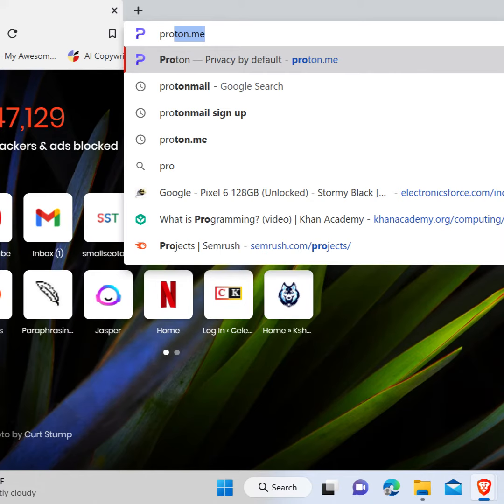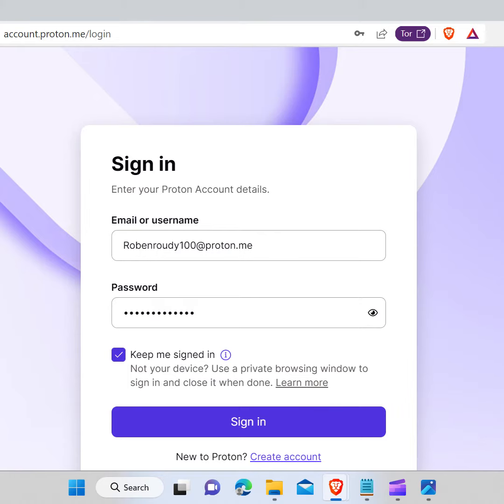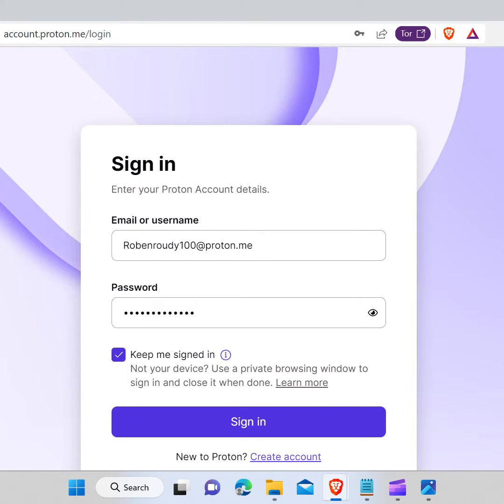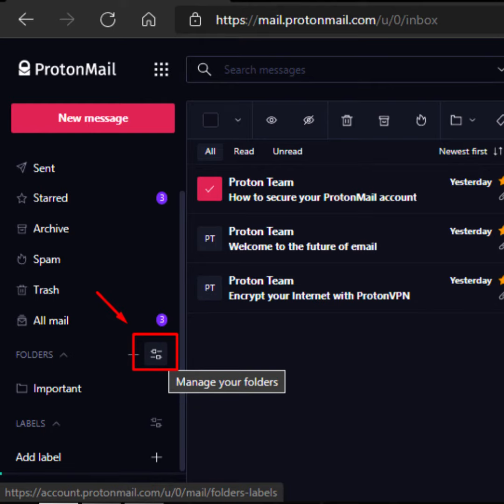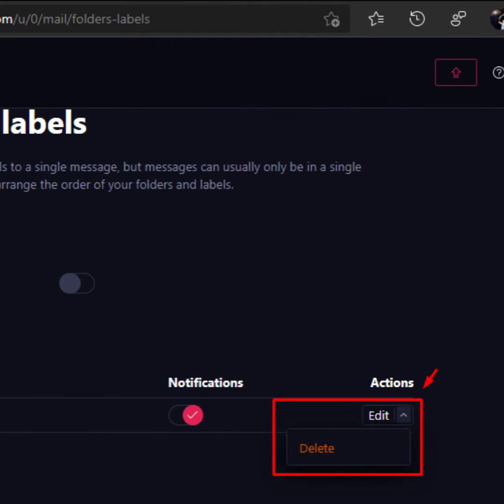How To Delete a Folder on ProtonMail (2023) | Delete All Email Messages from Folder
In this video I am going to guide you How To Delete a Folder on ProtonMail.

0:00 - Intro
0:16 - How To Delete a Folder on ProtonMail
0:45 - Outro

Hey EveryOne!